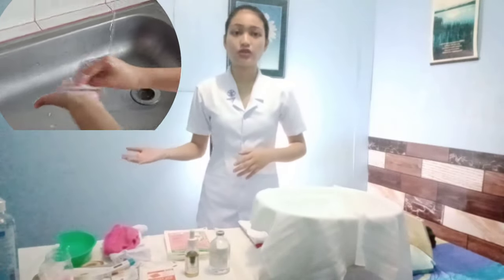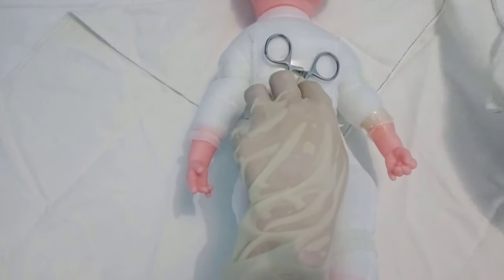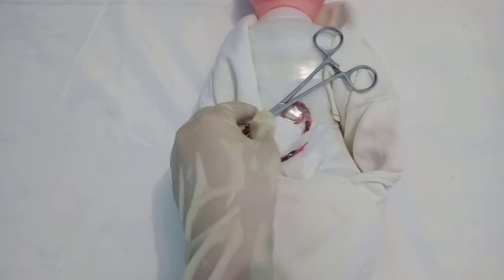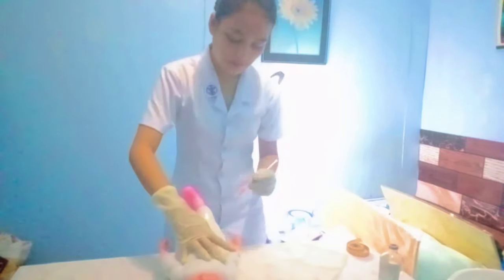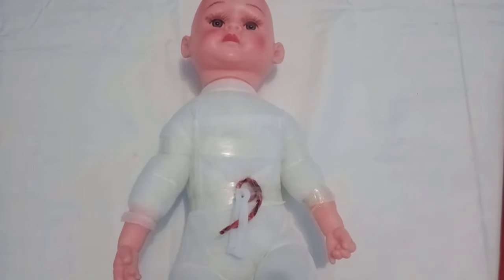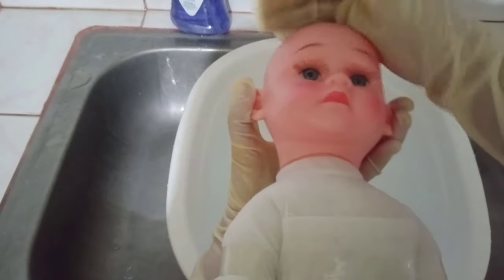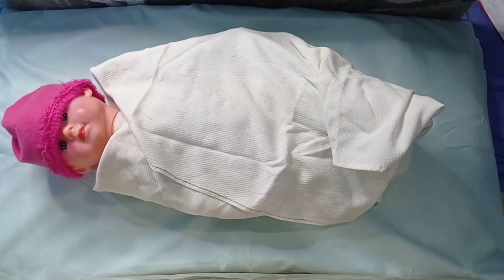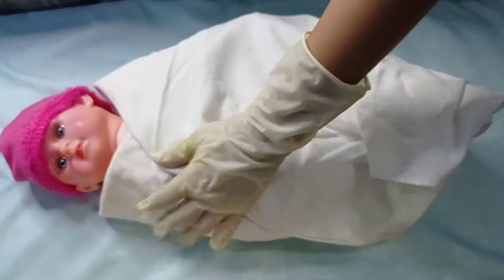Immediate Newborn Care | Return Demonstration